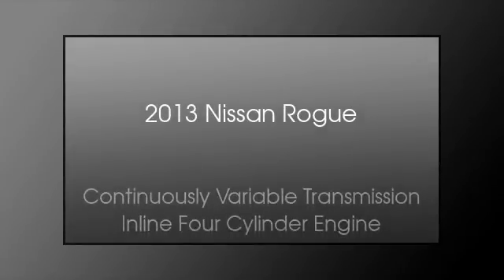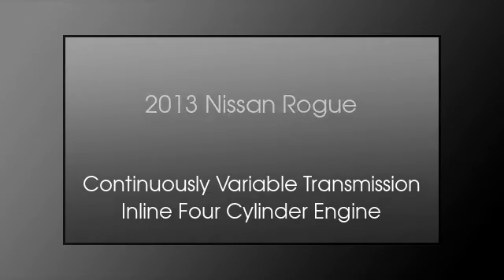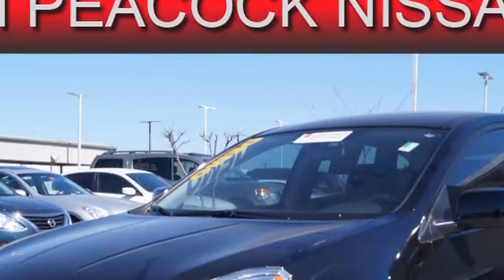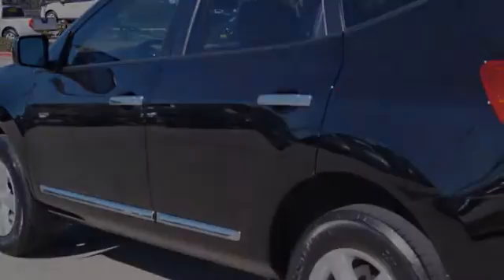2013 Nissan Rogue